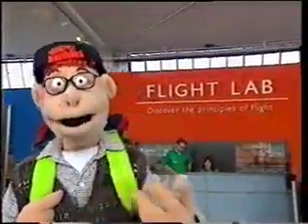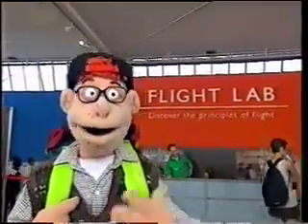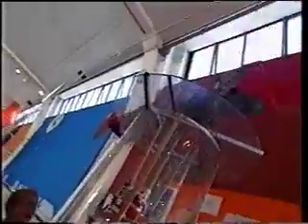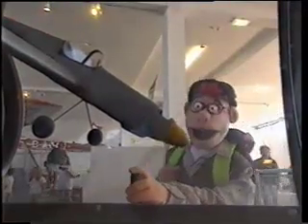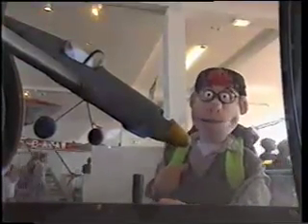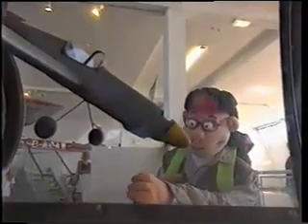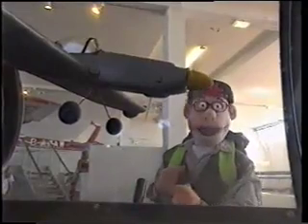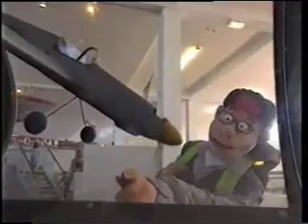Puppets Ike & Webber Science Museum - Flight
Ike and Webber visit the Science Museum in London and learn about Flight and windbreaks. TCC 1995 Puppeteers are Marcus Clarke and Helena Smee Puppets by Hands up Puppets.